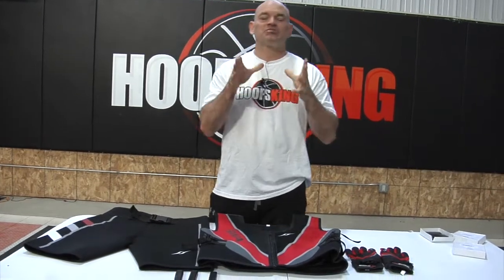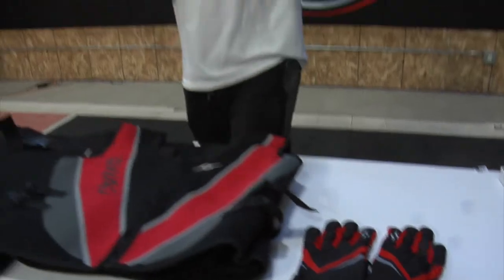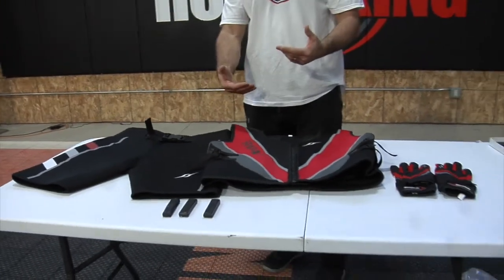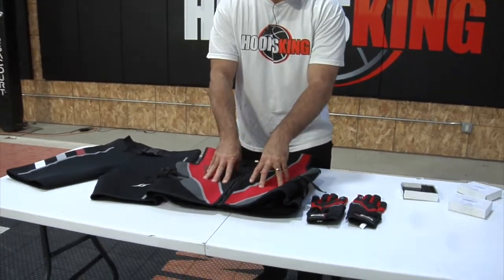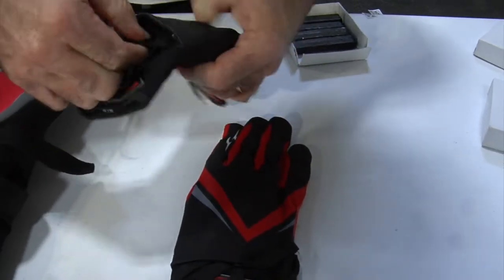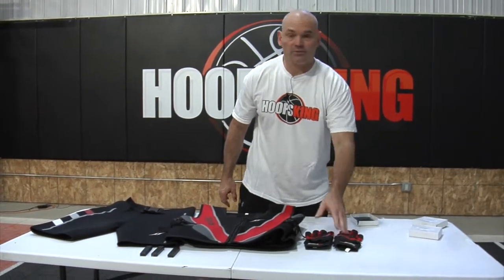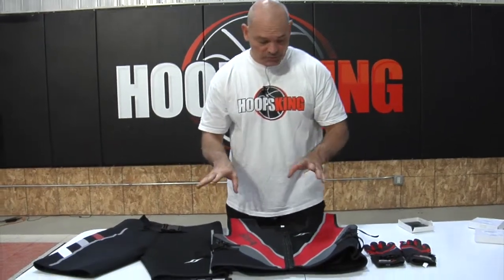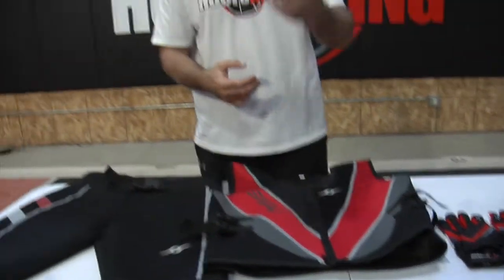SWAG Strength Training Suit | Adjustable Weighted Vest & Shorts | Built for Athletes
See the features of the SWAG Strength Training Suit.  Get quicker, faster, stronger, build endurance, and burn more calories by just wearing during your normal workouts.